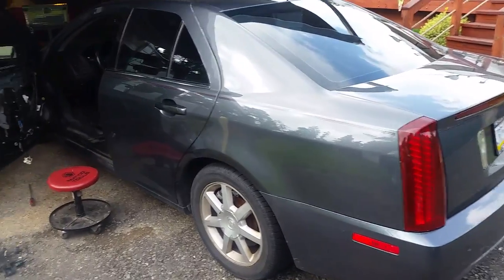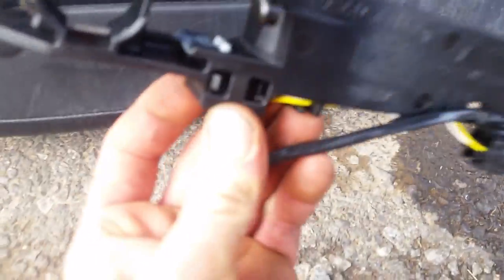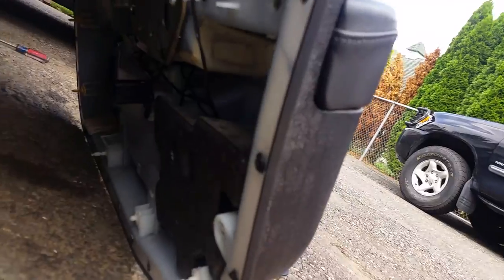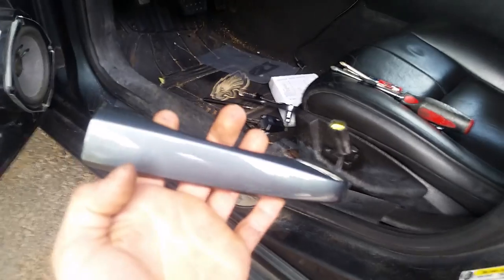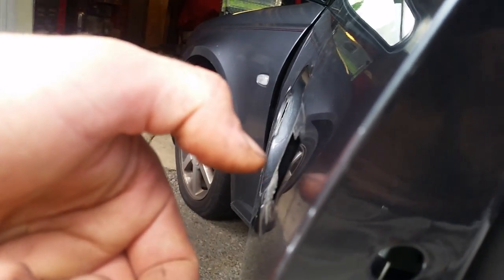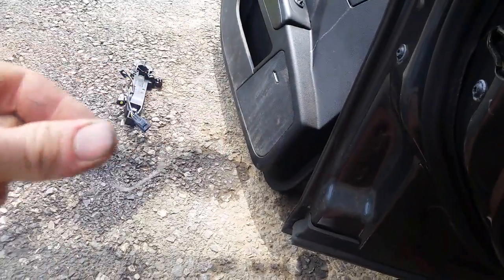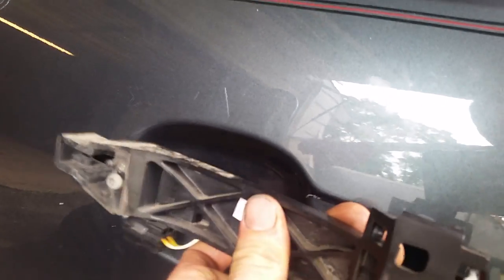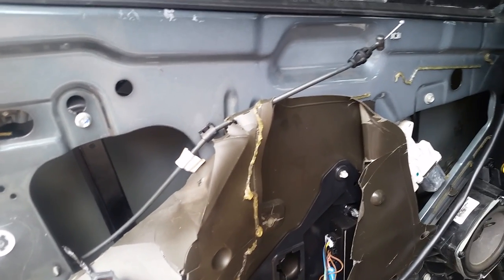2006 Cadillac STS door handle micro switch repair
*DRIVER HOUSING
*PASSENGER HOUSING

Short video to give you an idea of whats involved in replacing the door handle micro switches in a Cadillac STS  or CTS that has keyless entry door handles.  This video is not a step by step.